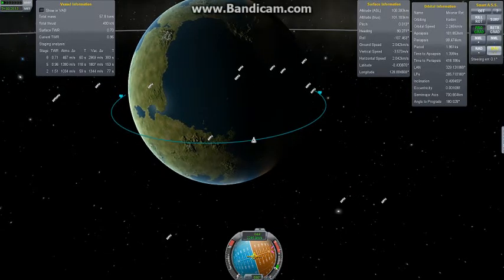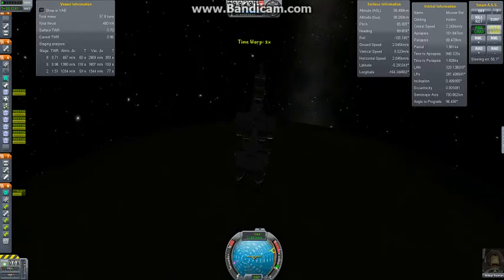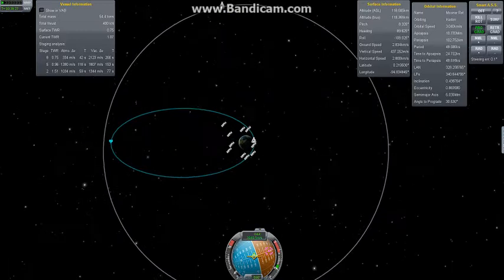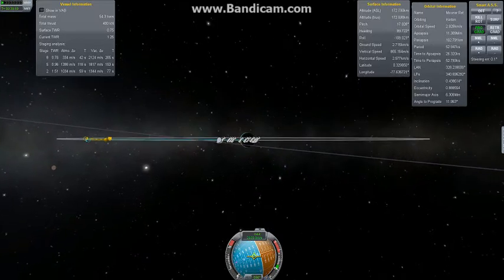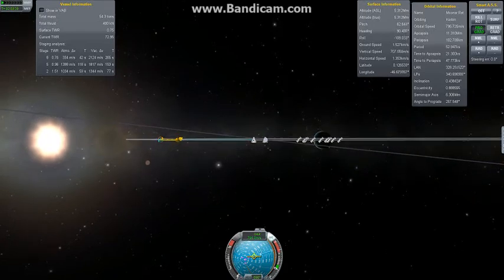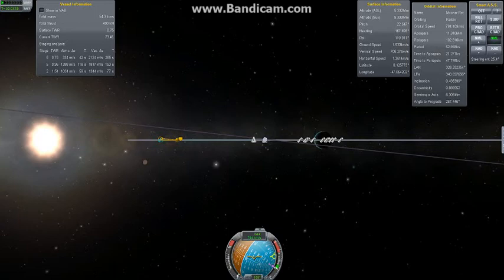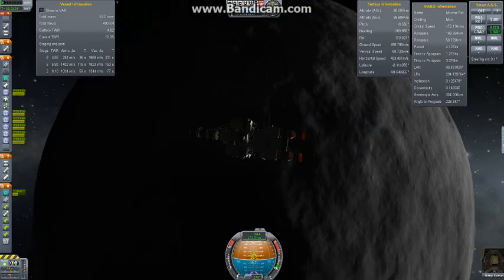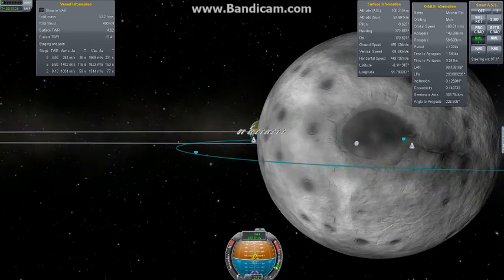MoonBase tutorial 3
Kerbal Space Program - Tutorial for new players - how to get from kerbal to the mun, how to land, and how to use mods.